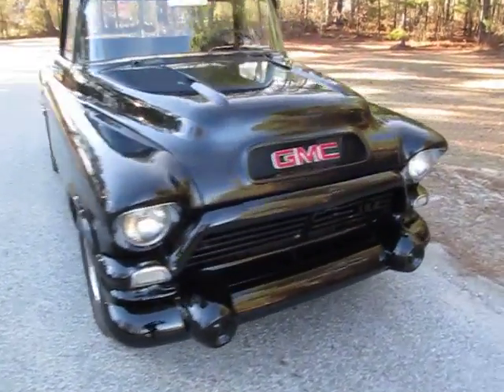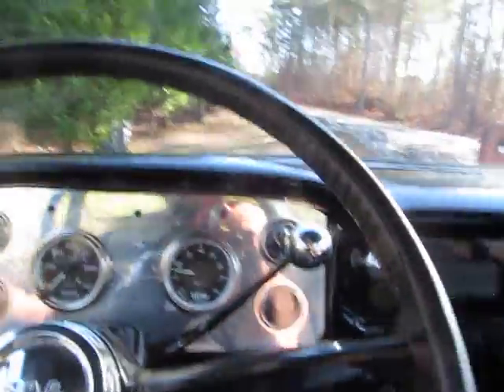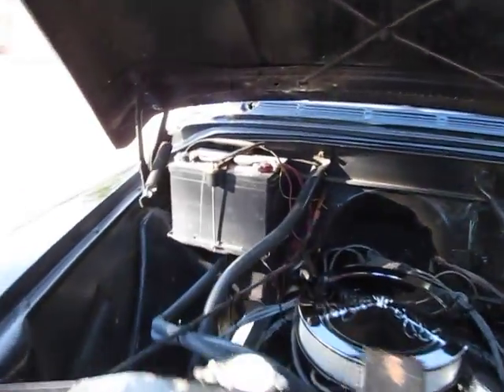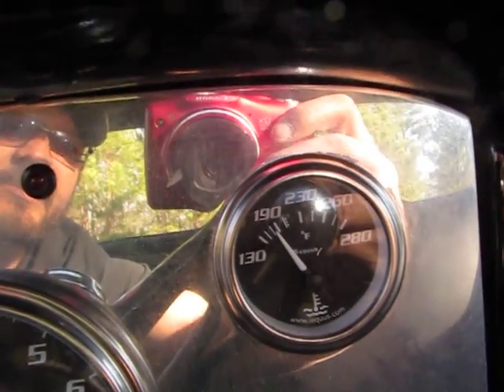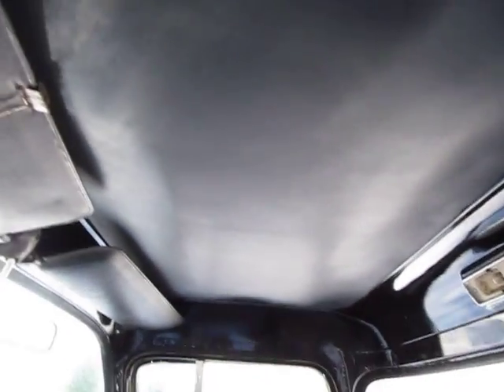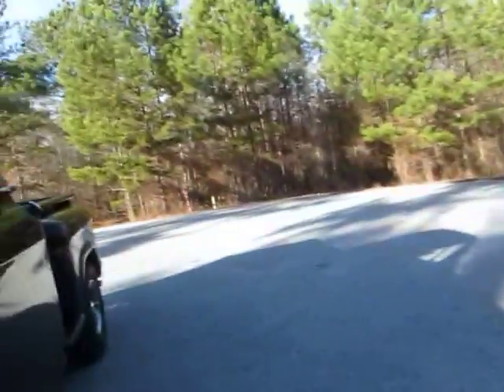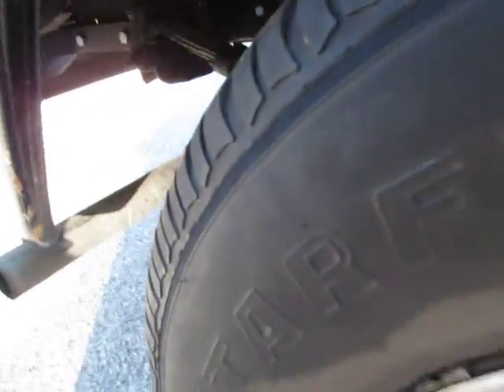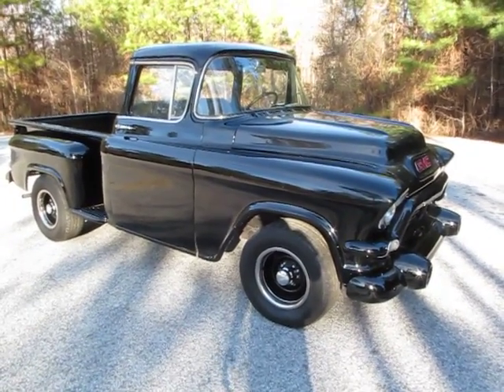1957 GMC 100 BIg Back Window